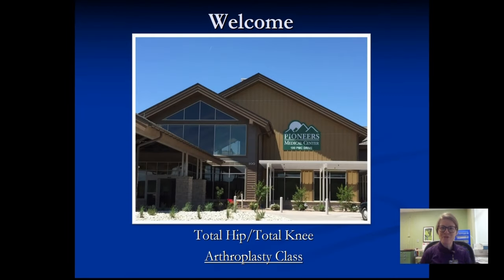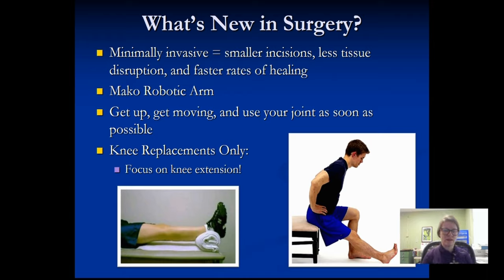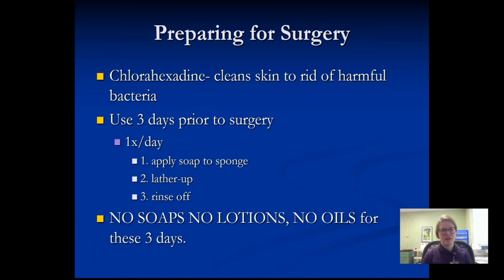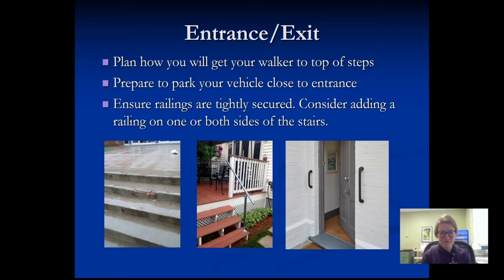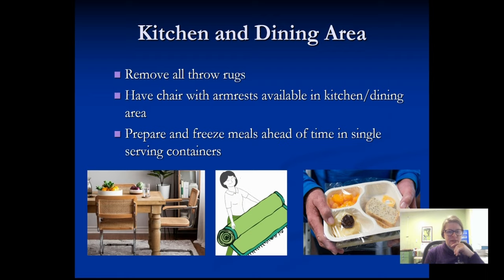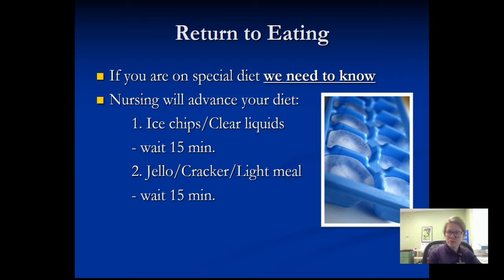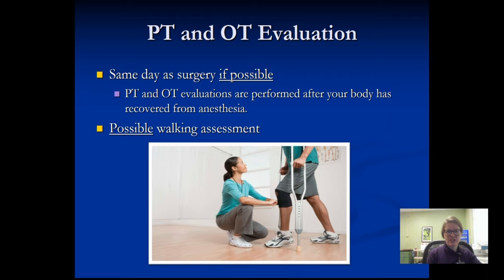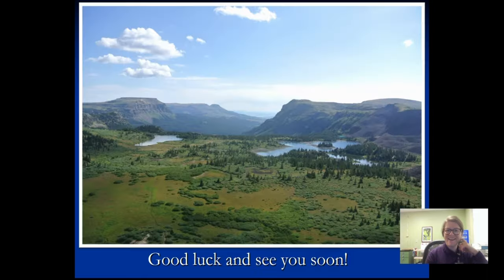Arthroplasty Class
Arthroplasty Class for patients undergoing total hip or total knee replacement surgery.